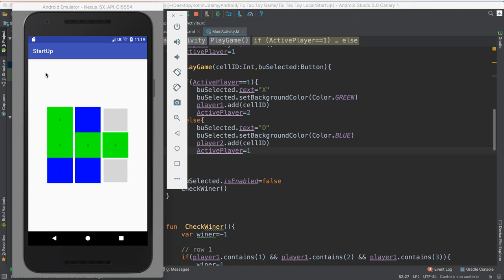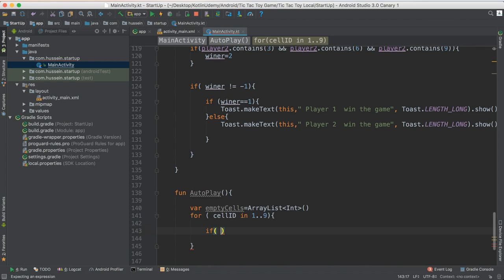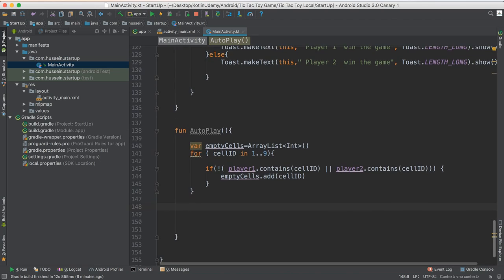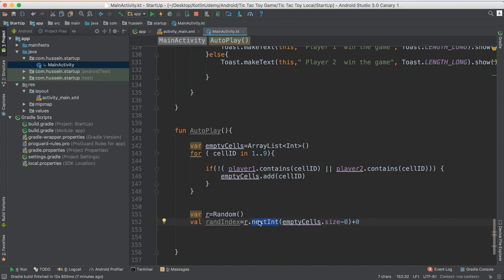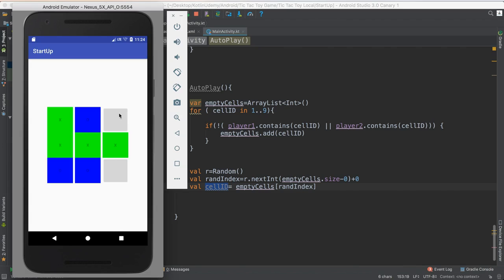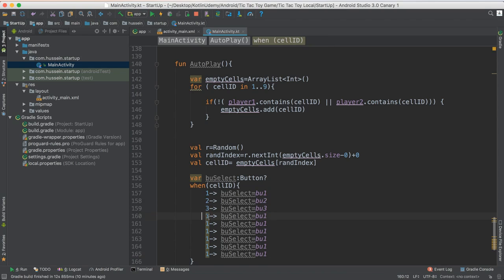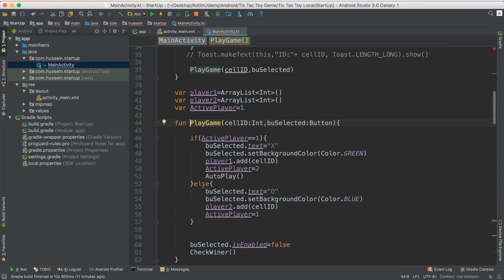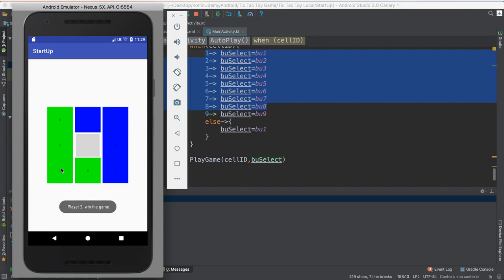67-Kotlin for Beginners: Play with device